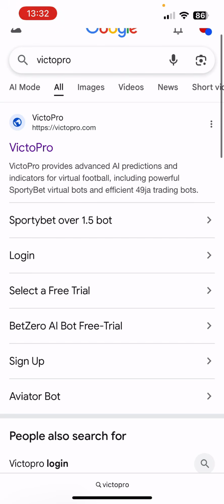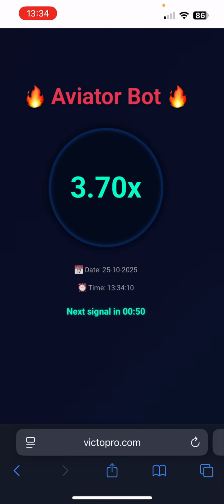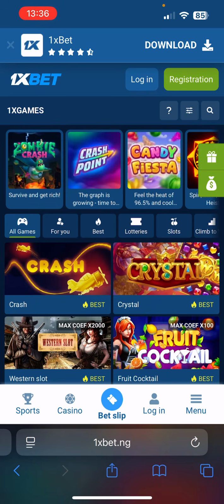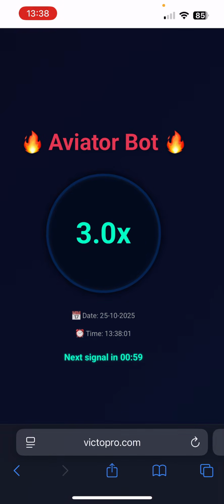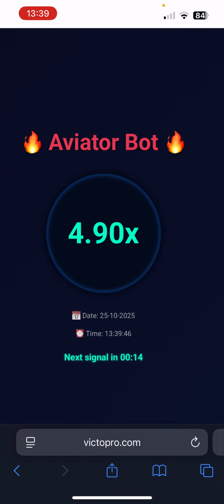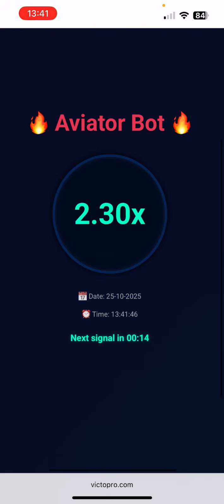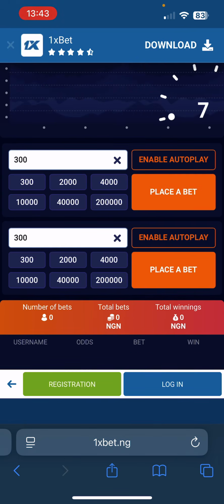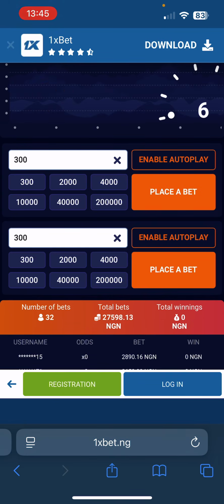How to win aviator crash game with victopro signal - victor casino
Ready to take your Aviator game to the next level? In this video, I’ll show you exactly how to win the Aviator Crash Game using the VictoPro Signal system — a powerful AI-powered tool that helps you predict crash points with greater accuracy.

Whether you’re a beginner or an experienced player, this step-by-step tutorial will teach you how to use VictoPro to increase your winning chances and cash out smarter on Victor Casino or any Aviator platform.

💡 What You’ll Learn:
✅ How the Aviator Crash Game works
✅ How VictoPro Signal helps you predict crash points
✅ Step-by-step guide to using the VictoPro Bot
✅ Smart strategies to win consistently
✅ How to manage your bankroll effectively

🔥 Try VictoPro today – Your AI edge in Virtual football Games, 49ja, and Aviator Crash Game!

🎬 How to Win SportyBet Virtual Football Like a Pro Using VictoPro Bot
🎬 How to Use VictoPro for 49ja BetZero Predictions